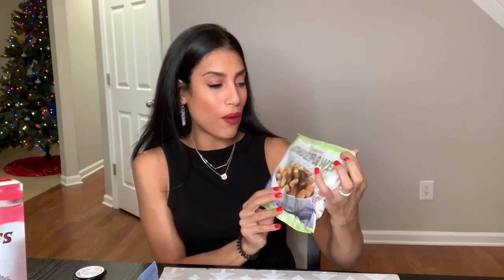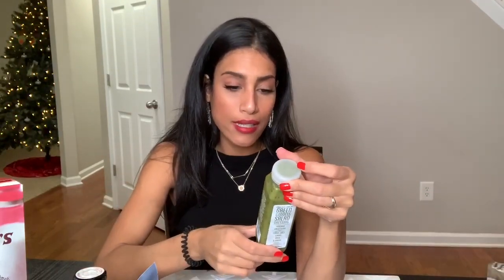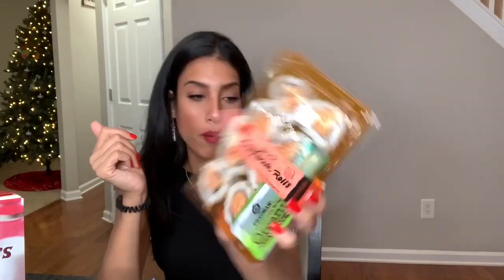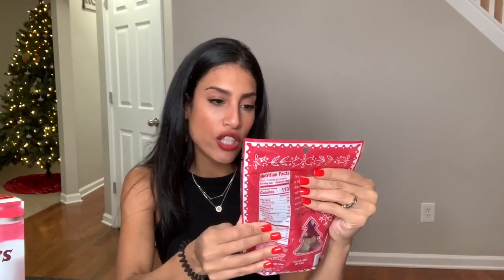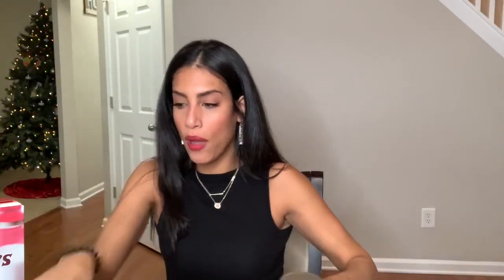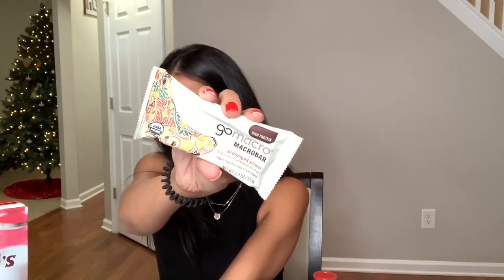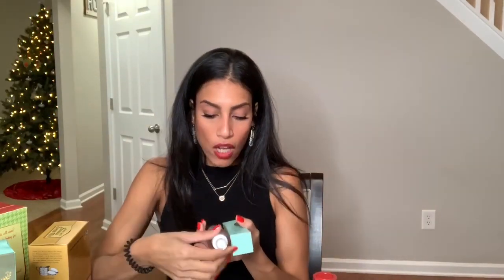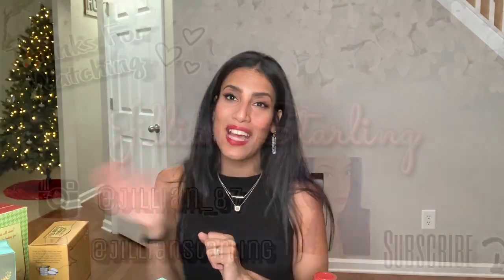VLOGMAS DAY 1 | TRADER JOES HOLIDAY HAUL | TRADER JOES GROCERY HAUL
Hey friends! Today’s video, is going to be a Trader Joe’s holiday grocery haul. I recently went to see what holiday goodies they had, and walked out with more then I should have. I hope you enjoyed today’s fun grocery haul and my Vlogmas day ONE 🎄❤️

JillianS502

Filming Equipment